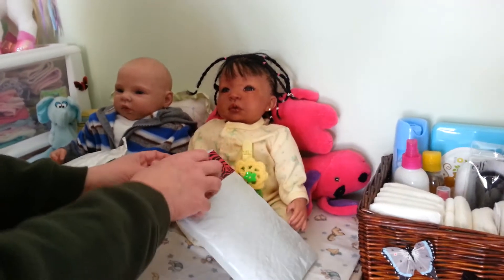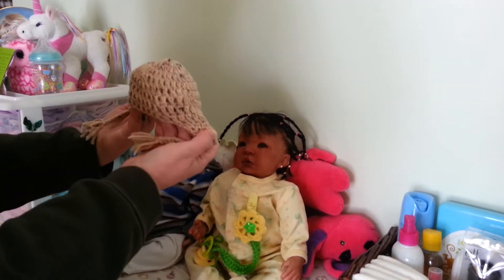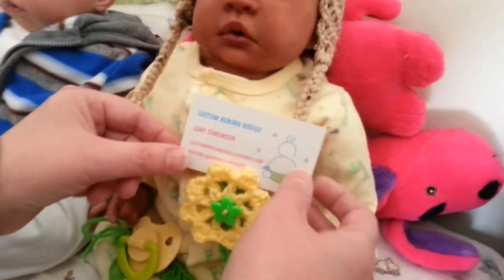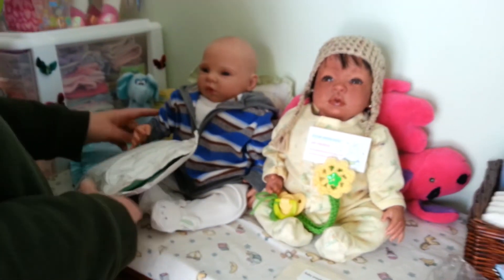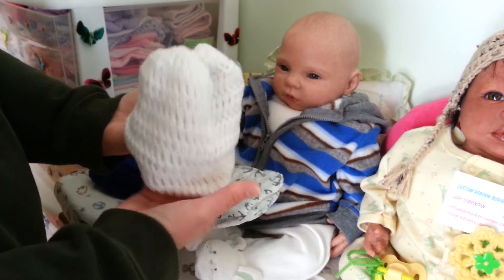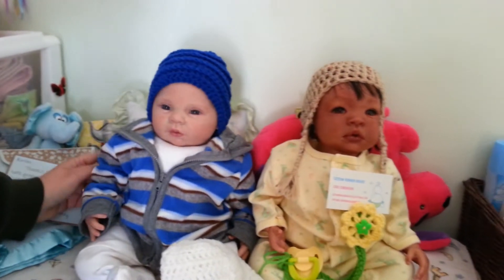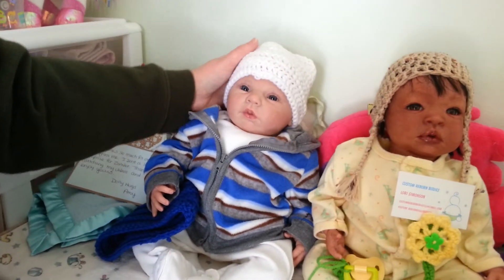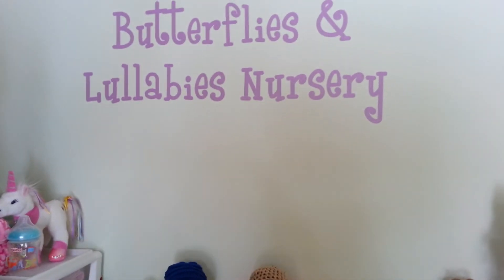Opening 2 packages of handmade hats for my reborns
Thank you Lori & Amy for my beautiful hats! I LOVE them!